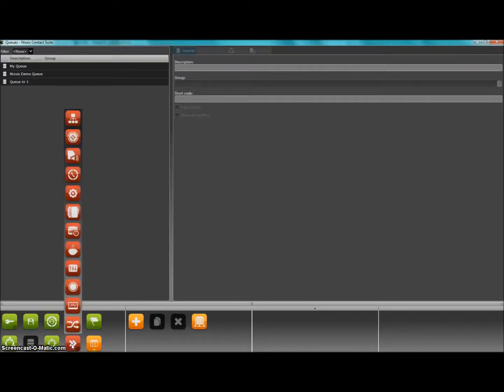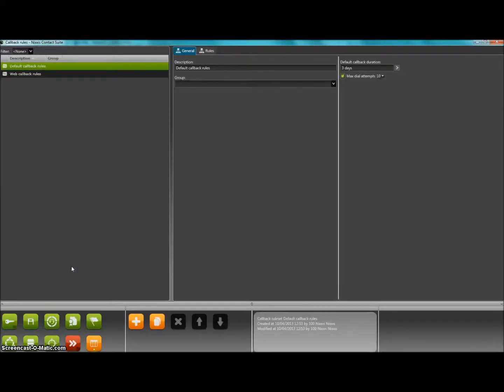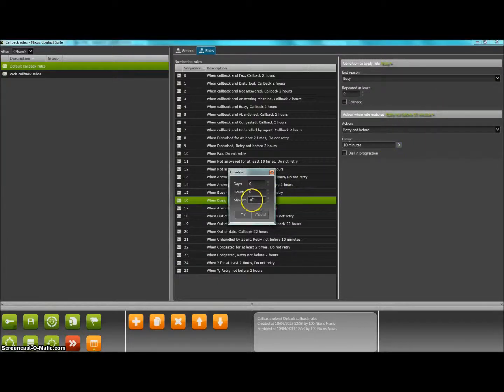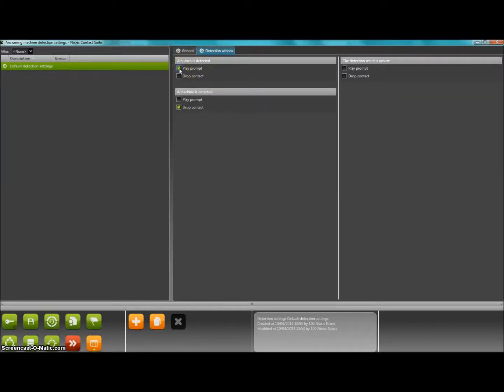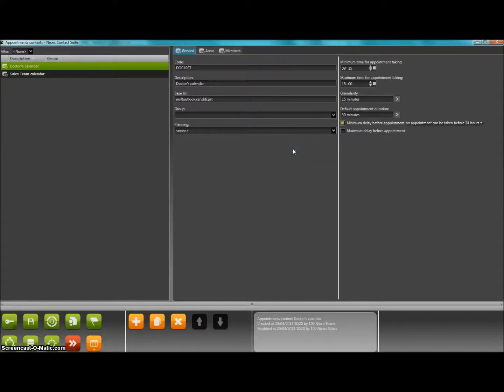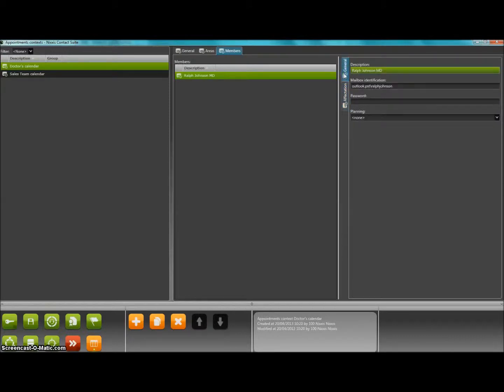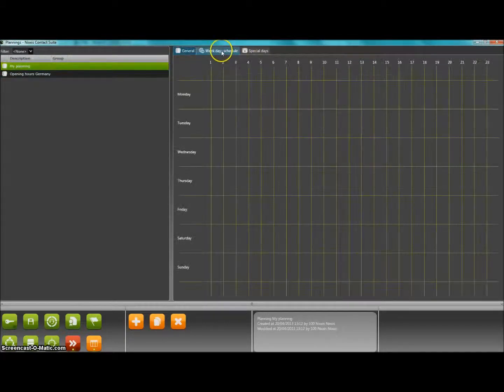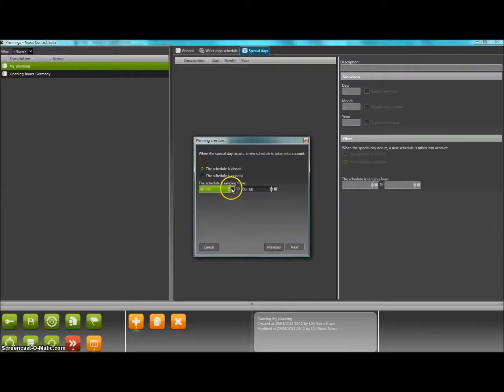Nixxis Contact Suite - Admin 3 Module - ENGLISH - HD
This is the third video on the Administrator module of the Nixxis Contact Suite of Nixxis Corporation. Further video's shows Introduction, the Supervisor functions, the Reporting Functions and the Recording Functions. ;-)